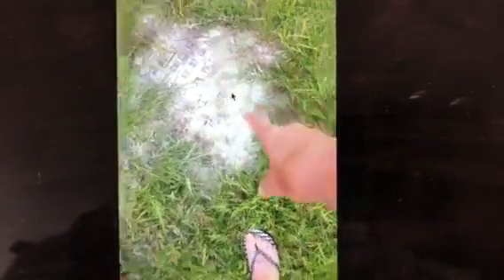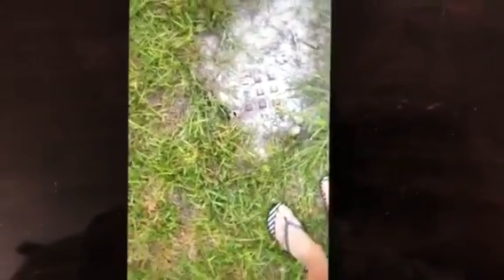Oakridge Apartments- 4900 Tamiami Trail, Sarasota - Jun 16, 2018